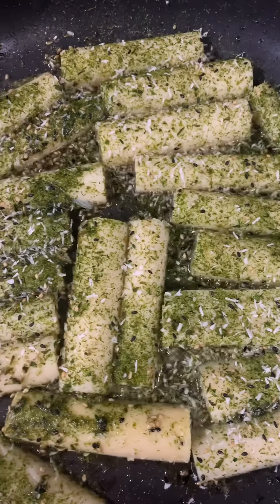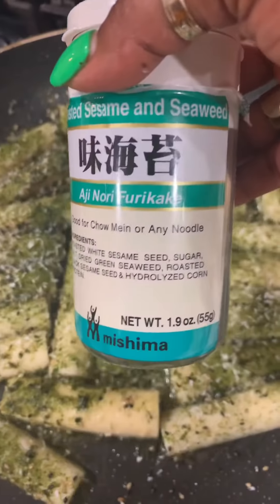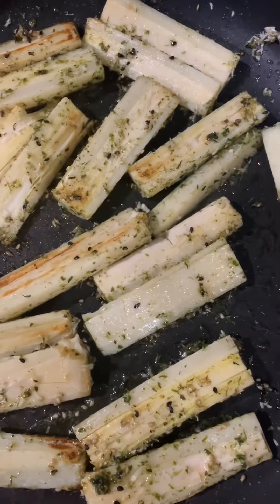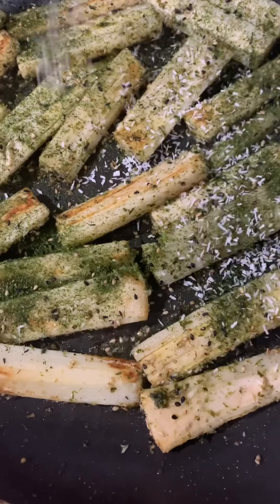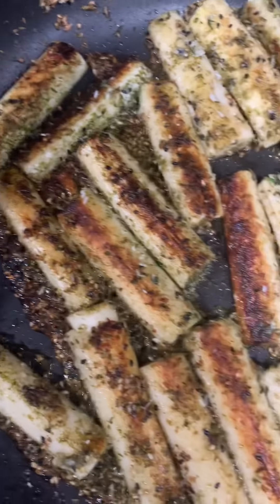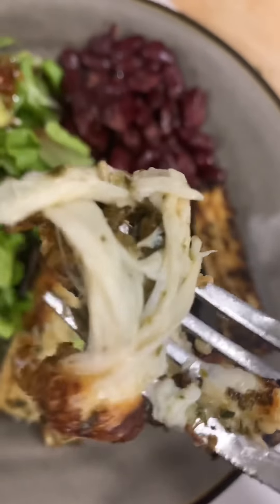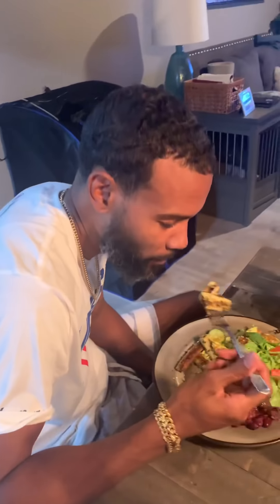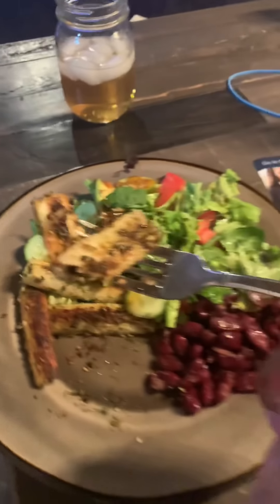Delicious Vegan fish substitute using hearts of palm!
So last night I made sautéed hearts of palm for dinner and y’all brother @teamchancebasketball insist on having them fried😂. He said it taste too healthy lol but I loved it😂 Y’all help me pray that fried spirit out of him 😂🙌🏿. Also little known fact after researching hearts of palm:
Palm trees with only a single stem die once they're cut and the heart is removed, whereas multi-stemmed palms regenerate every two to three years, making them a more environmentally-friendly, sustainable option. ❤️ heartsofpalm vegan plantbased